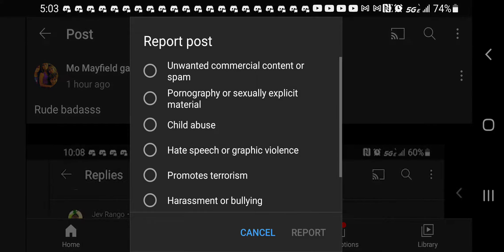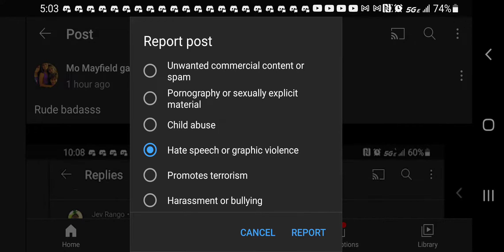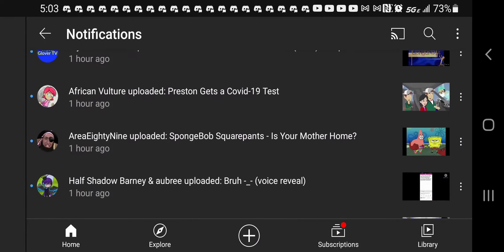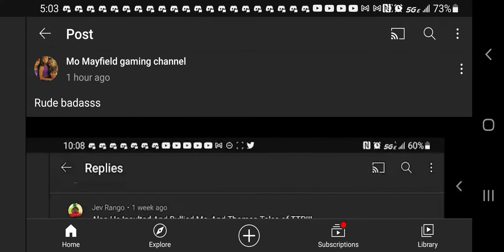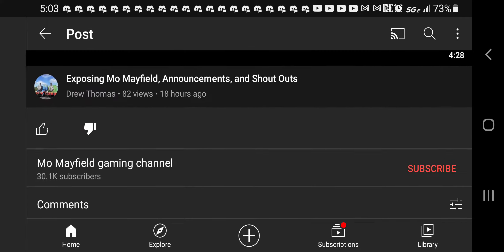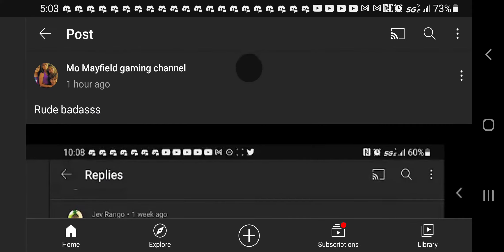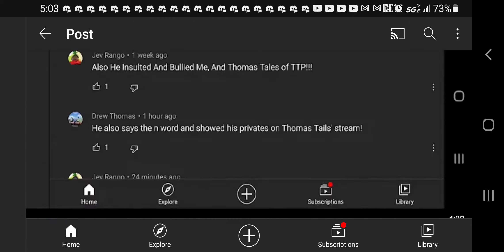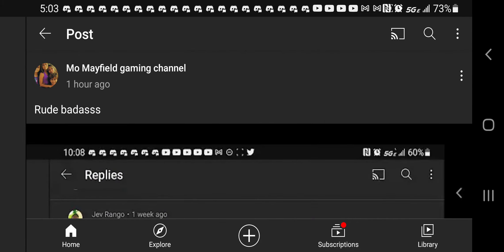Mo strikes again!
lol. he is so bad.